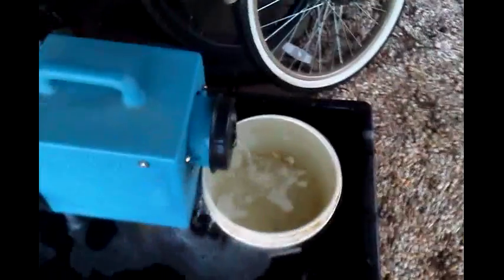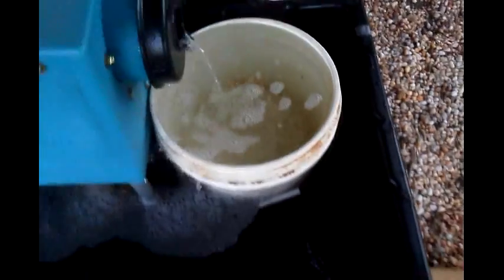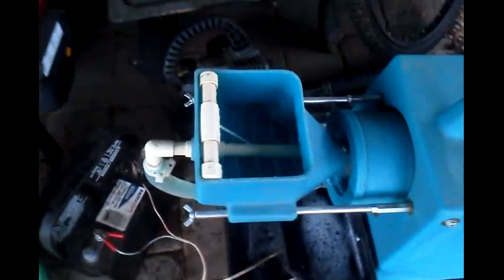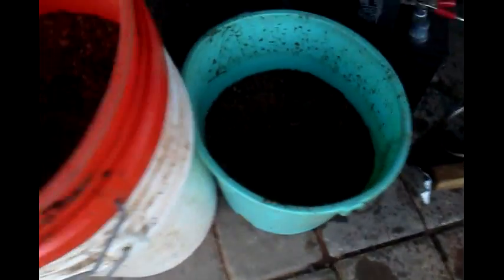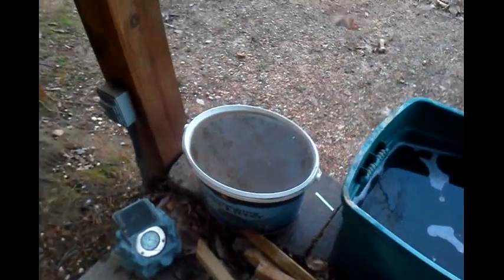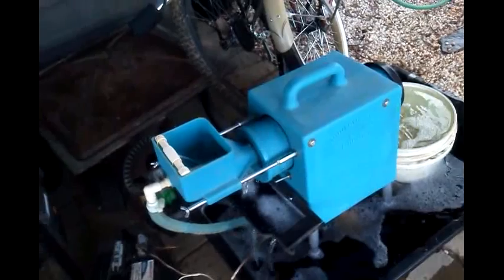Mountain goat trommel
New toy for the Stellar boyz to play with, see if the clay will wash off and give us good gold.  testing today with old cons from previous outings.  Thanks to Danny in Brevard for hooking us up!!  Got a Desert fox and a clean up sluice with the trommel.  time will tell.